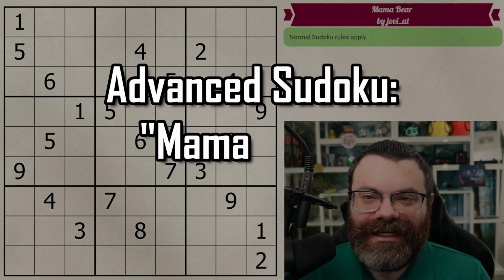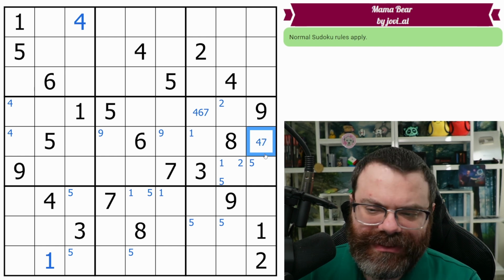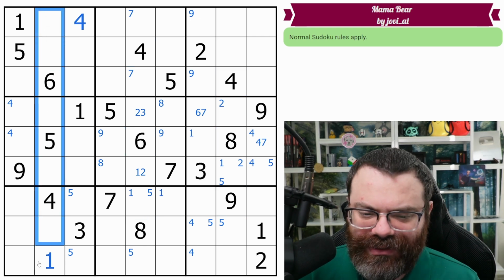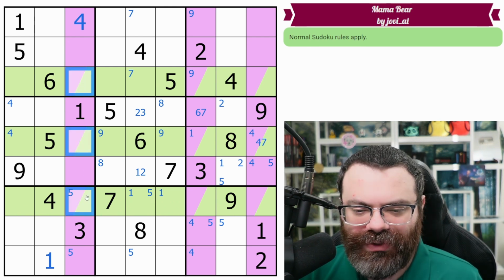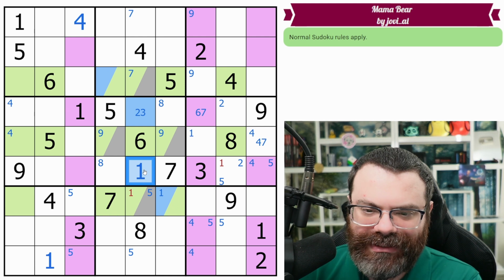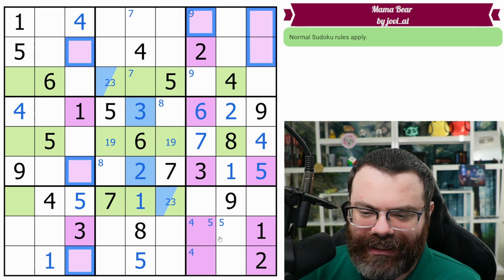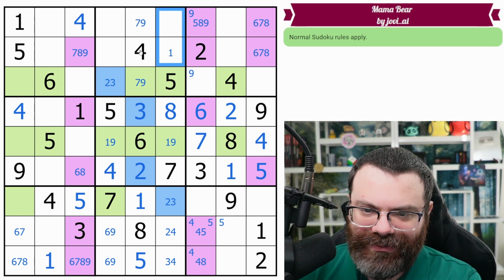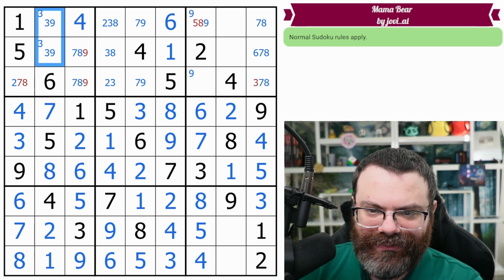Advanced Sudokus: "Mama Bear" by jovi_al | Sudokult Gospel 4.8